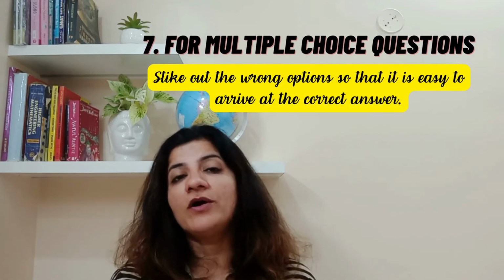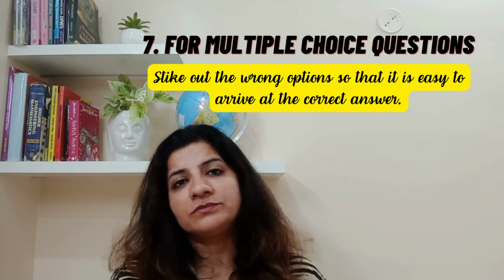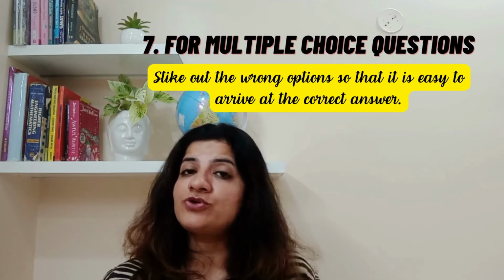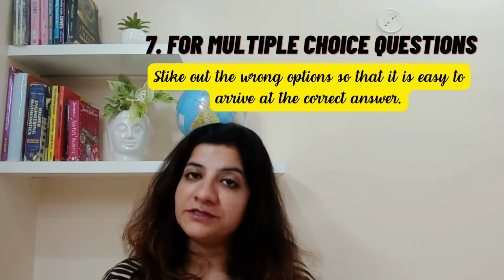Crack IELTS Listening Module For Band 9 | Top Strategies To Follow | Payal - Study Abroad Expert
Important strategies to elevate your IELTS Listening skills and get a higher score! I personally love these strategies and use them all the time to make my reading sound more complex and formal. All these tips work immediately and for everyone, whether your English skills are intermediate or native-standard.